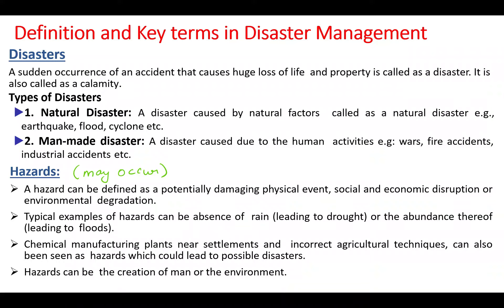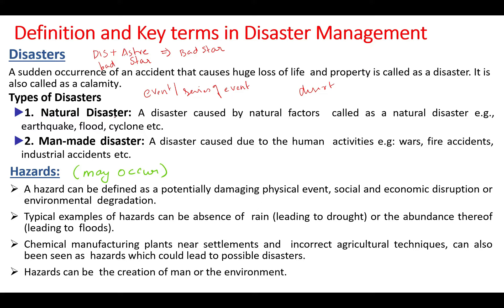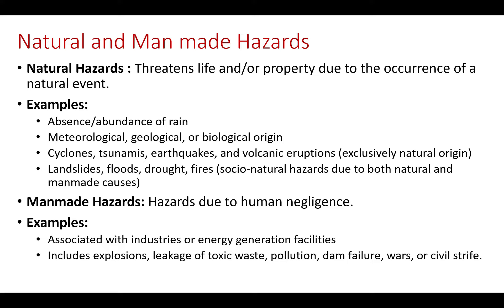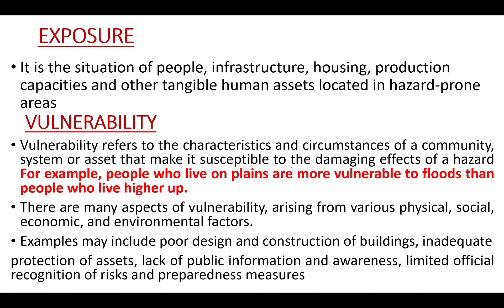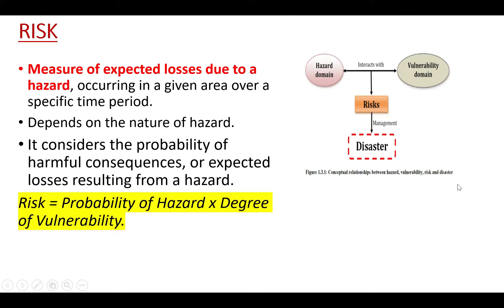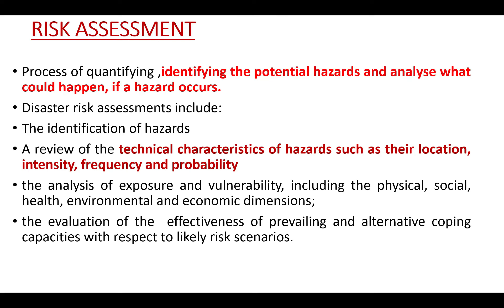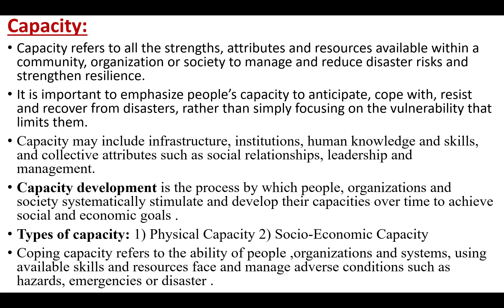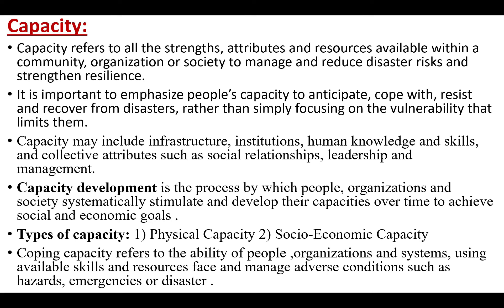Definition and meaning of key terms in Disaster Risk Reduction and Management -Part1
Definition and meaning of key terms in Disaster Risk Reduction and Management- disaster, hazard, exposure, vulnerability, risk, risk assessment, risk mapping, capacity